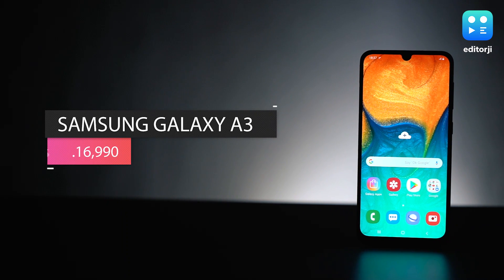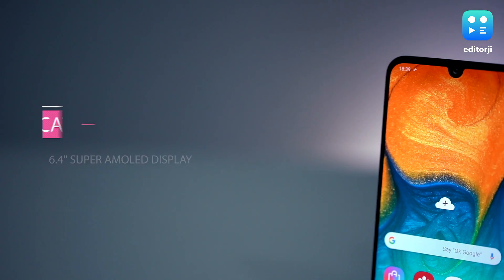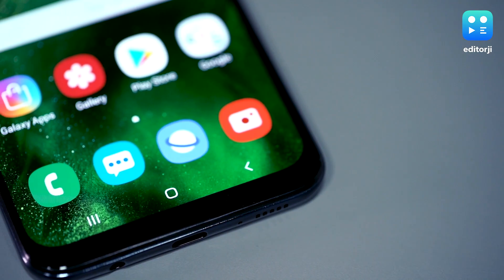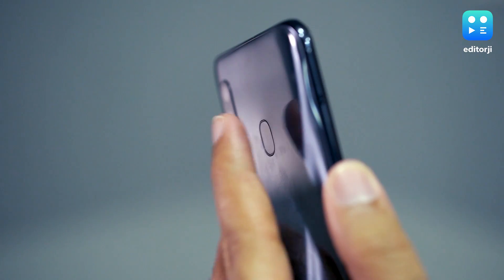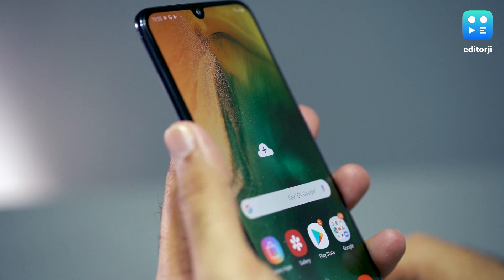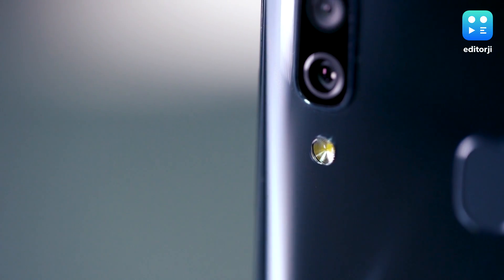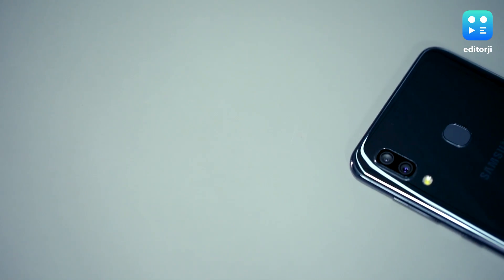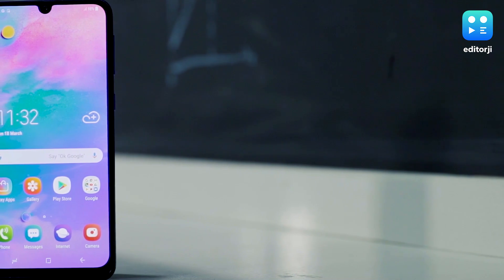Samsung Galaxy A30 Review: Is this the best budget offering from Samsung?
The Samsung Galaxy A30 wants to be your best friend for ₹16,990. But has it got BFF potential? See our review and find out!